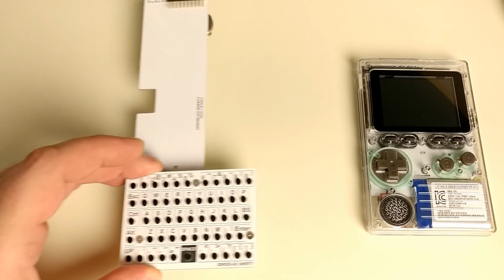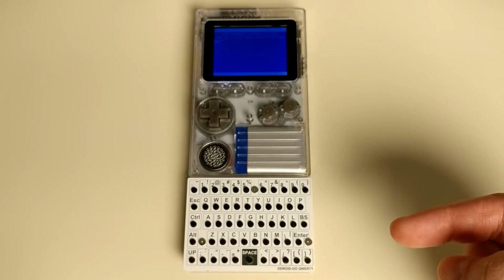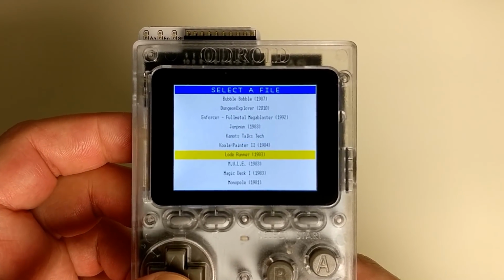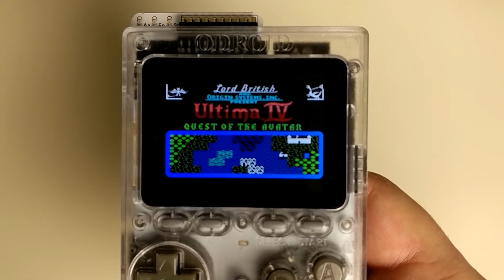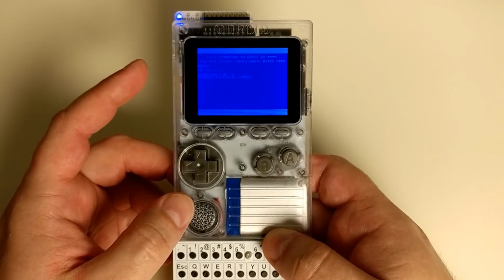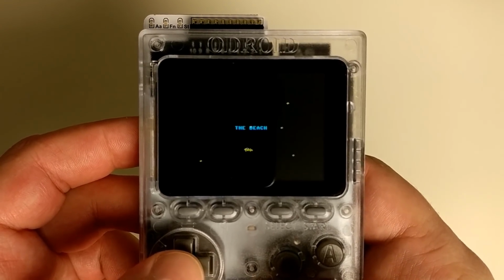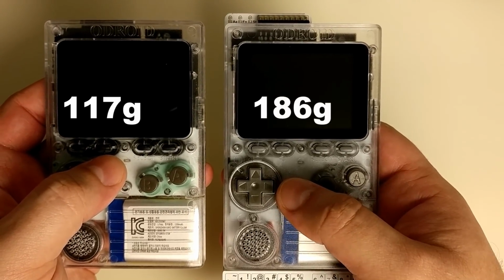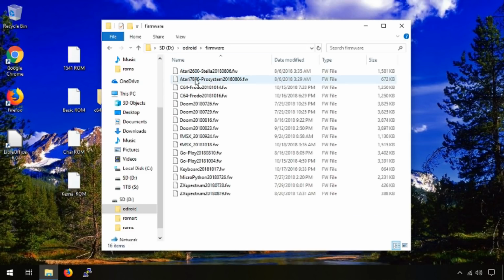ODROID-GO QWERTY Keyboard Review - Featuring Commodore 64 Emulation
A first look review of the new hardware keyboard for the ODROID-GO which attaches directly to the GO's case. I use it with the new Commodore 64 emulator and the updated MSX emulator. I also show you the Bluetooth (BLE) firmware so you can use your ODROID-GO as a keyboard and game pad for your phone or PC.

Big thanks to CrashOverride and Jan Schümann for their work on the emulators shown in this video.

The ODROID-GO QWERTY was sent to me by HardKernel for this review and pre-release testing. My opinions are my own. Thank you HardKernel!